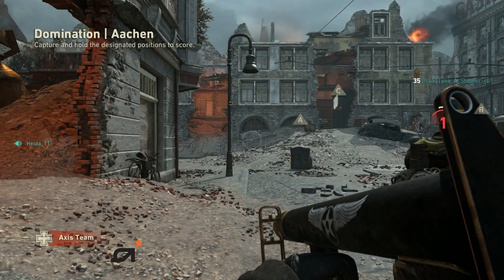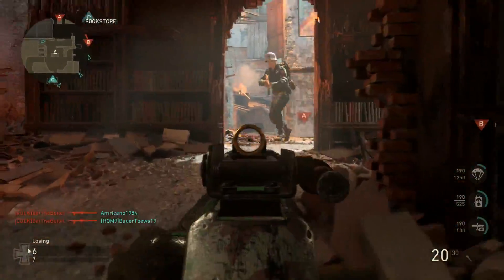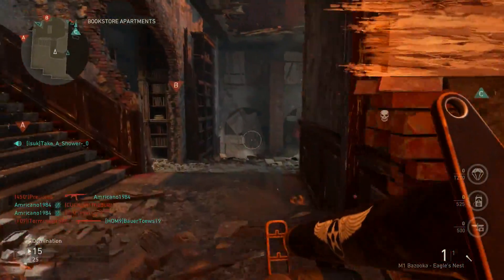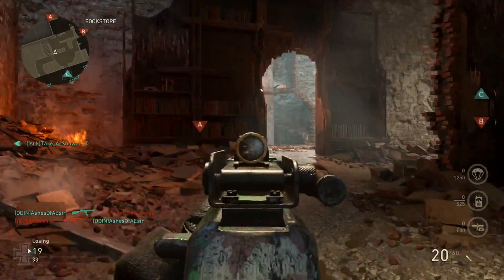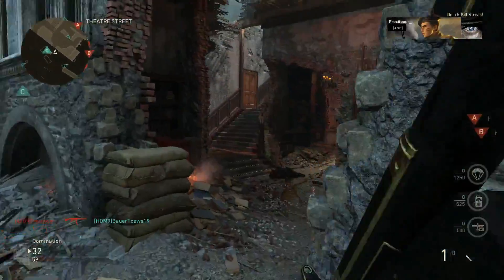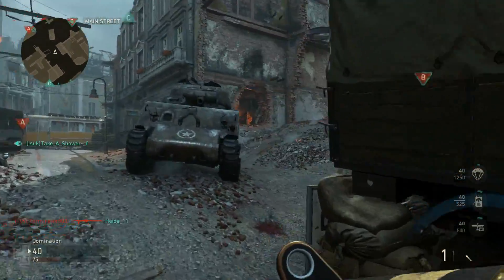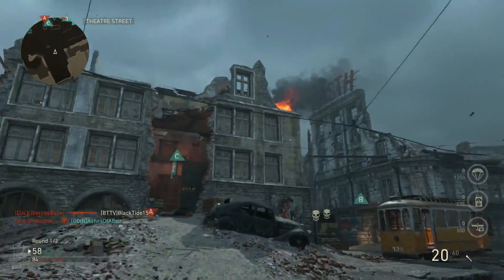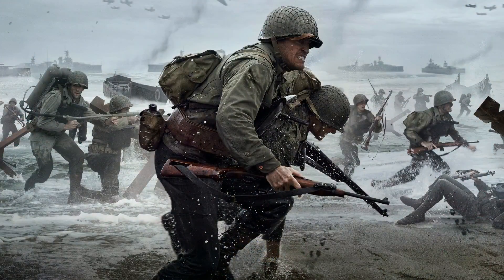M1 BAZOOKA Weapon Review (Call of Duty: WWII)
Have you found the hidden ASTRO Gaming logo?! Be the first to comment the correct timestamp for a chance to win!

This video would not be possible without the support of my top patron(s):
Wren Hampton
Diego Ortiz

This video would not be possible without the support of my top sponsor(s):
Wren Hampton

(Formerly BlackTideTV)